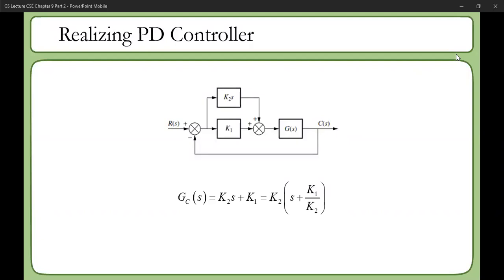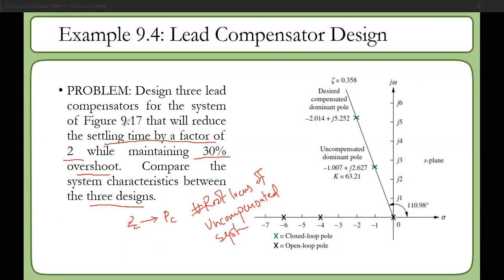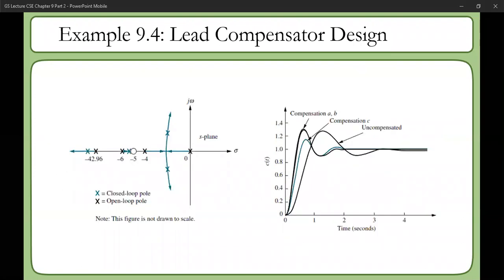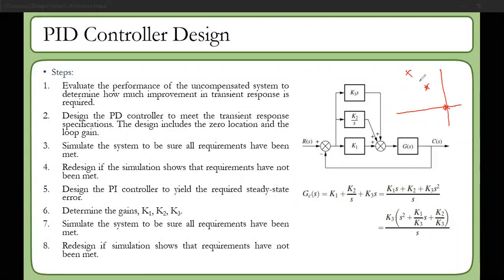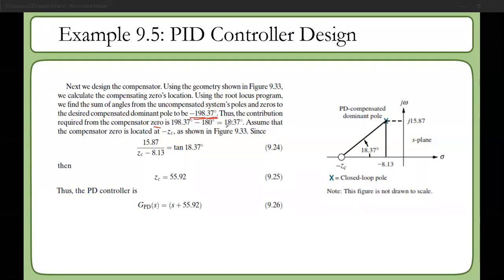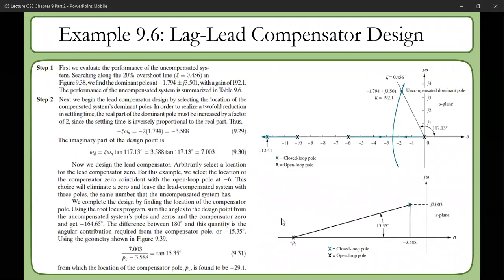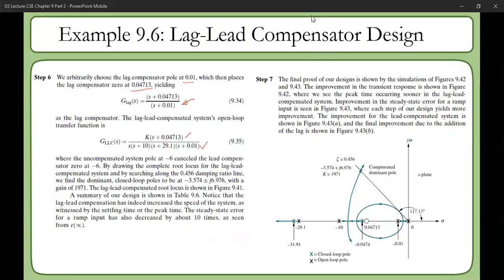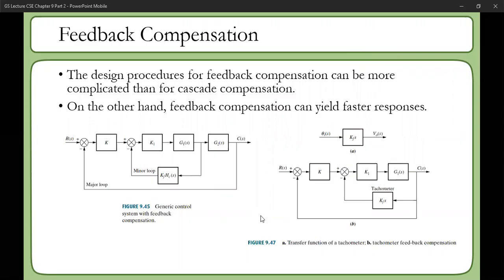Lecture 28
Chapter 9: Design via Root Locus